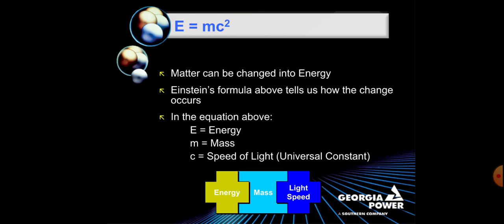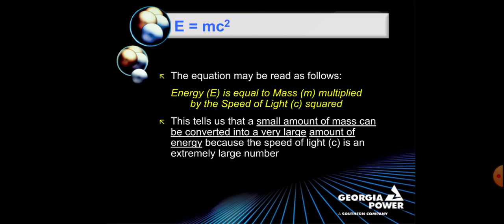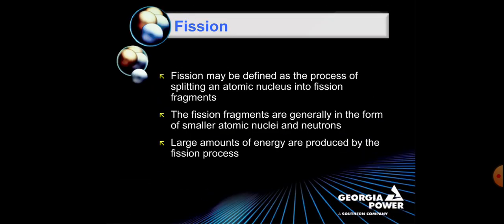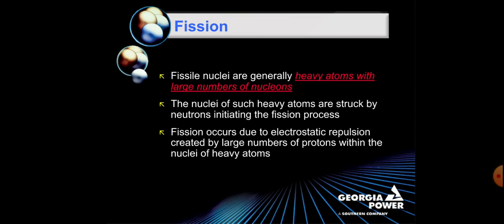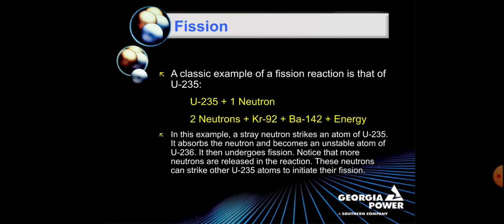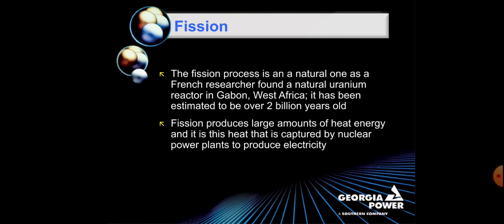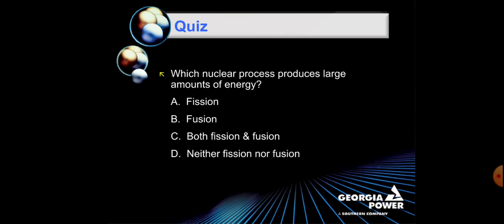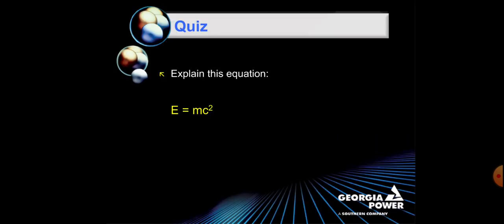fusion fission reaction